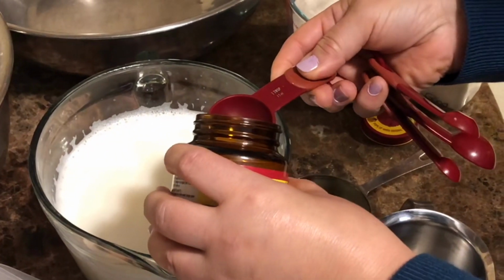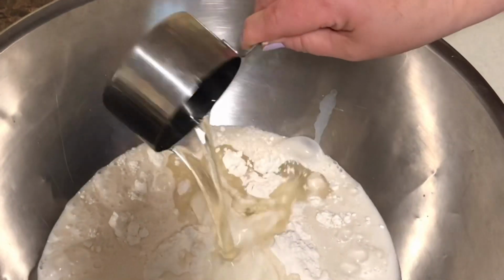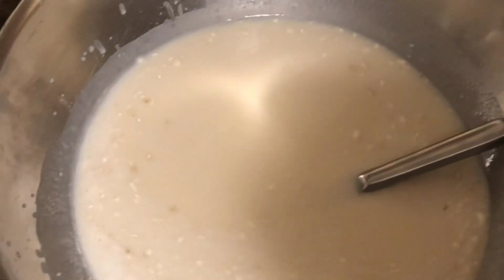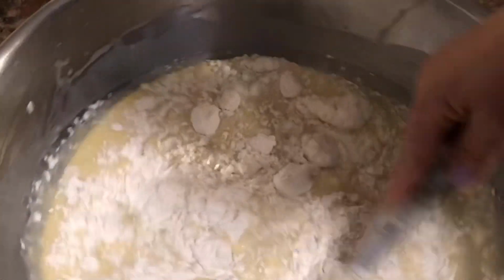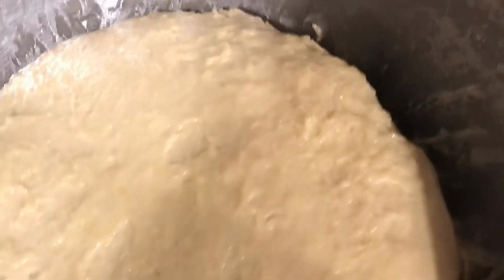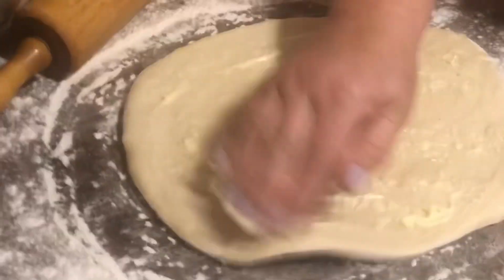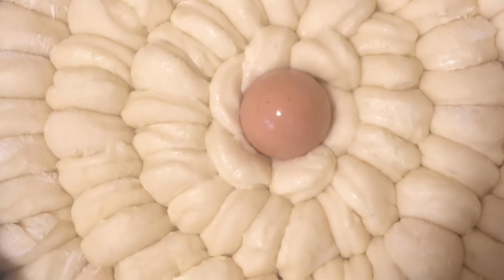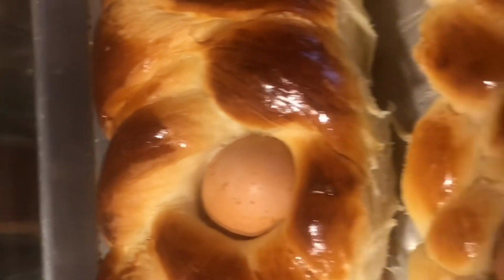Making my Easter breads sweet and soft and flaky